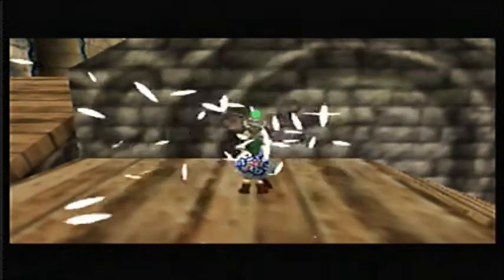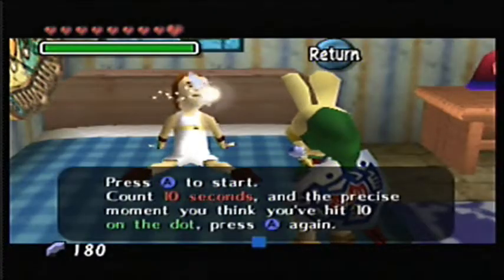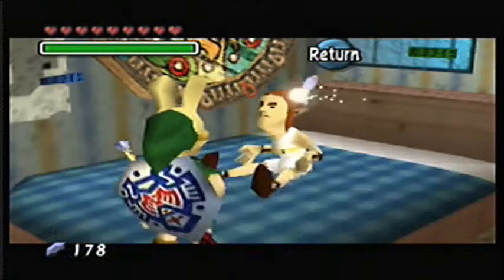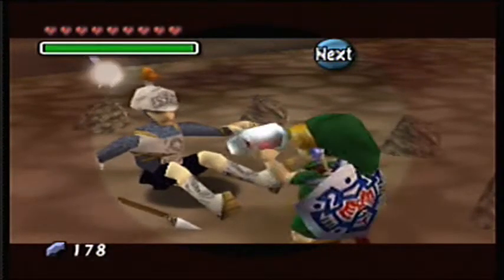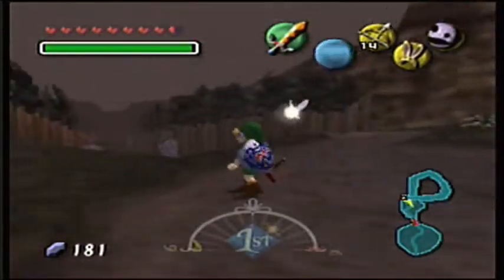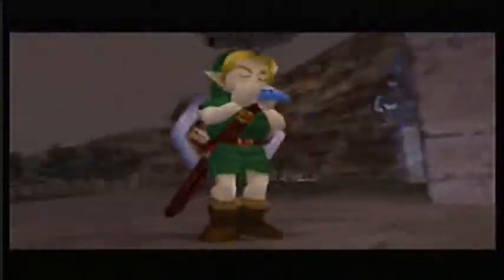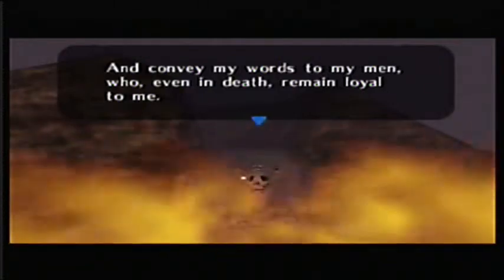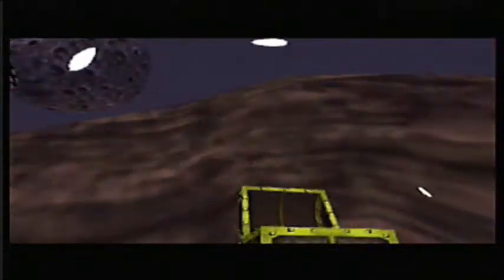Let's Play LoZ Majora's Mask Part 33: A Hood, Mask and Hat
Couple more side-quests and another part pertinent to the main story.

Masks: 14/24
Heart Pieces: 19/52

Stuff done:

-Visit Postman's office (1:32)
-Succeed in doing the 10 second count to earn heart piece #19 (3:37)
-Visit Eastern Canyon (5:47)
-Help out Shiro for the Stone Mask (6:39)
-Visit the graveyard (8:56)
-Awaken Skull Keeta (10:52)
-Fight Skull Keeta (11:36)
-Obtain the Captain's Hat (14:44)
-Return to Milk Road (15:37)

After a couple more episodes, we should be able to head toward the West, for those wondering when we'll get to the open sea for a change of scenery.

I know I didn't say in this episode, but:

~Don't let your tails fly up!